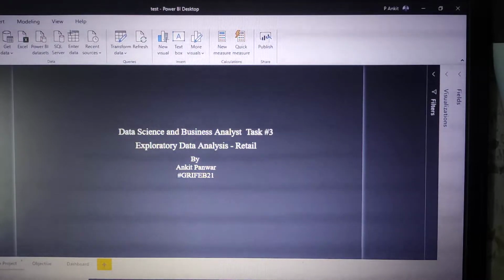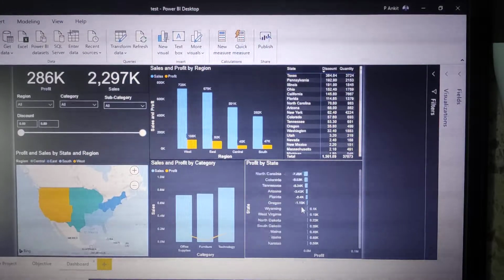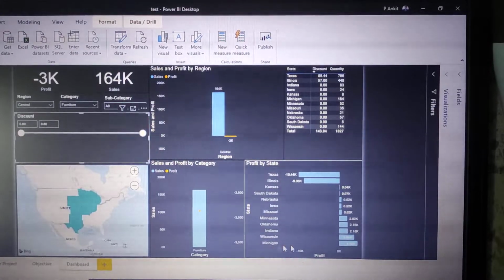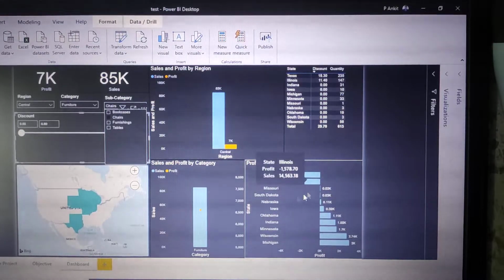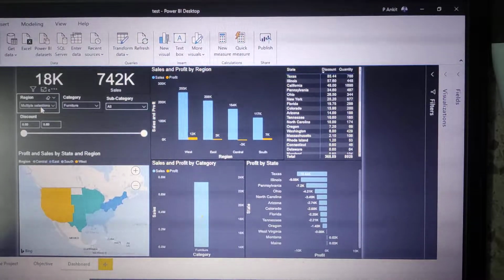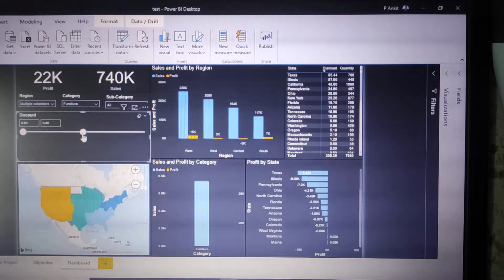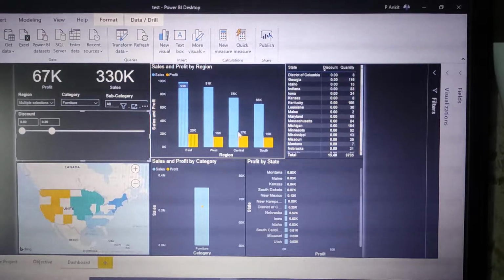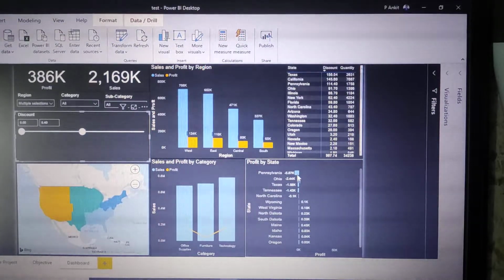Task#3 Exploratory Data Analysis - Retail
I have a created a dashboard for a business  manager to find out the weak areas in his superstore

EDA has been Carried out using Microsoft Power BI as a tool for Analysis.